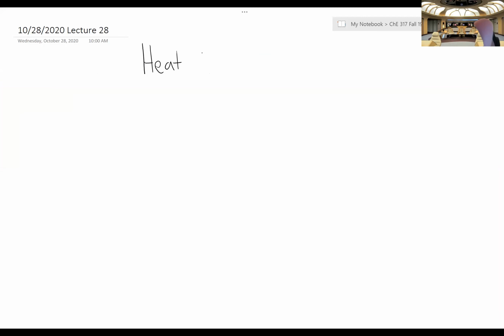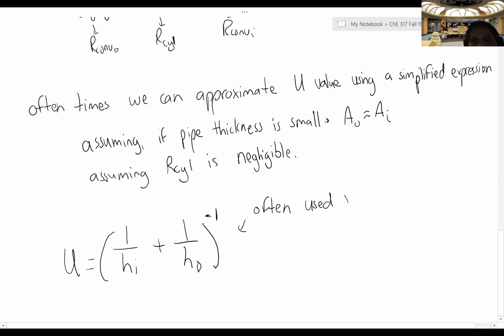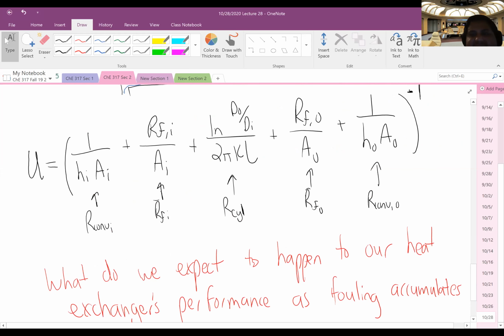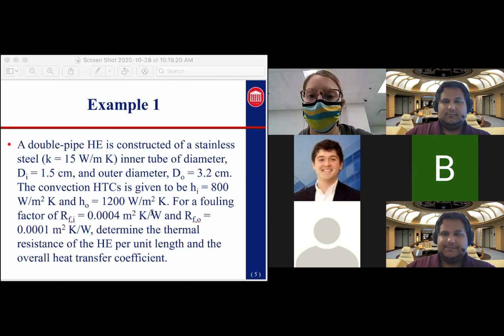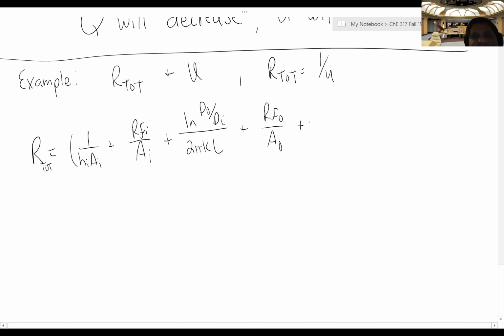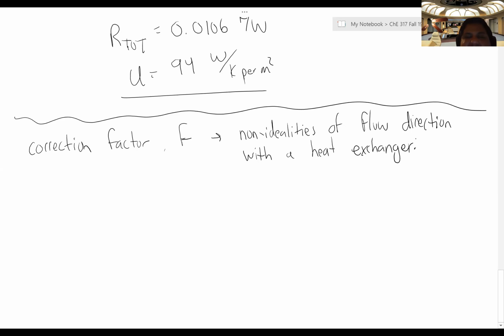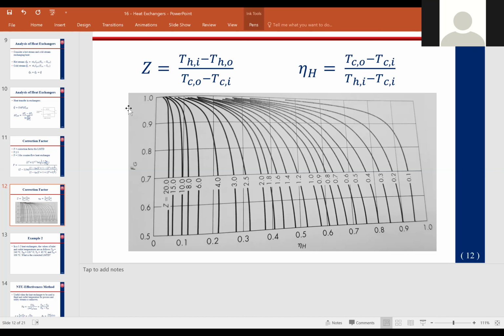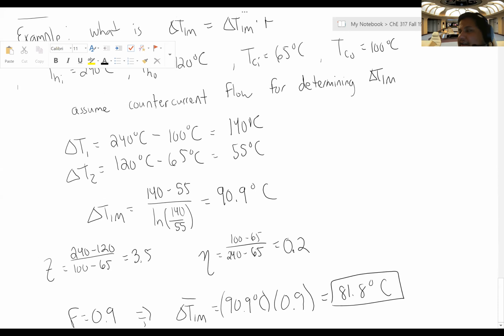ChE 317 Section 2 Lecture 28 Recording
This lecture discusses calculations associated with determine the overall heat transfer coefficient for a heat exchanger as well as identifying the corrected log mean temperature driving force for a heat exchanger.